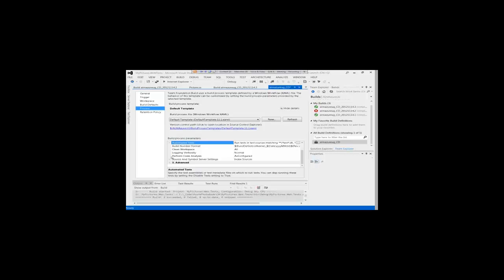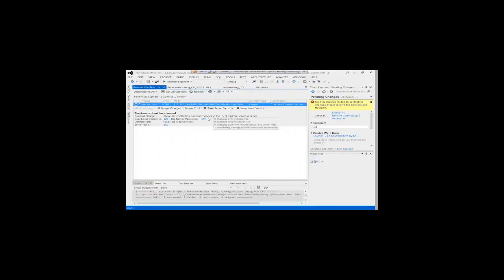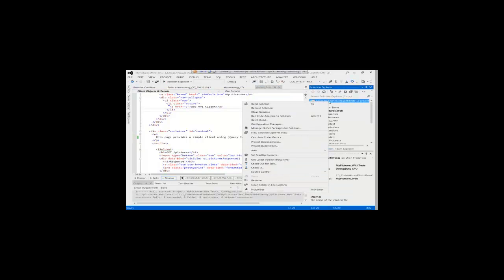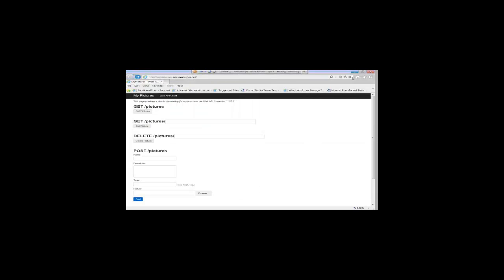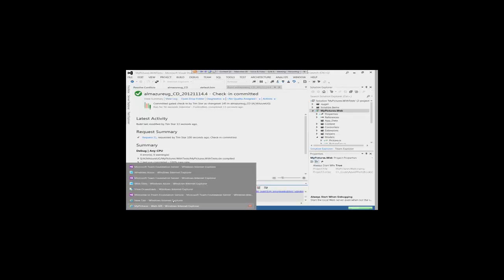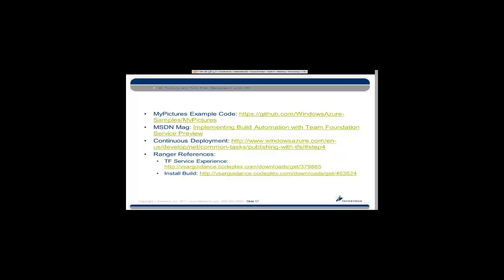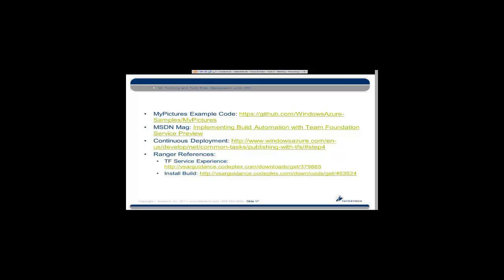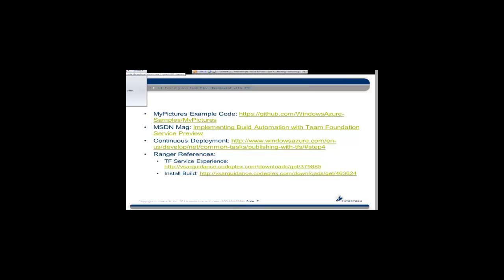Team Foundation Service Training Webinar - Part 6 of 6 - Intertech